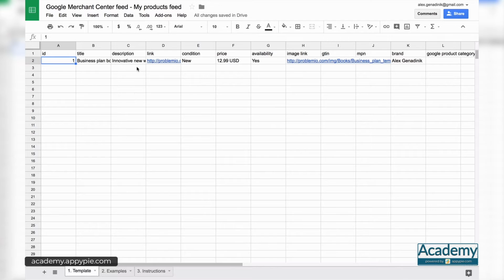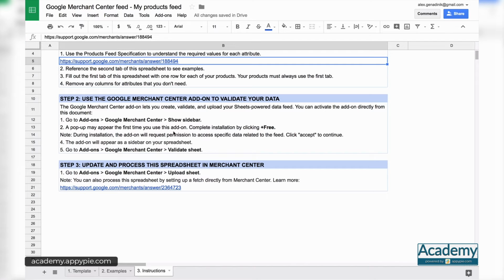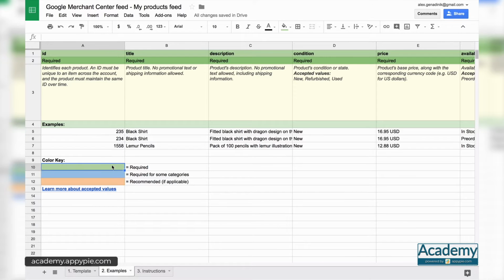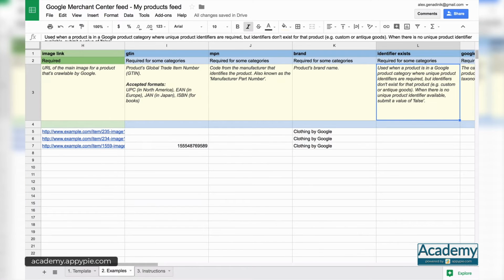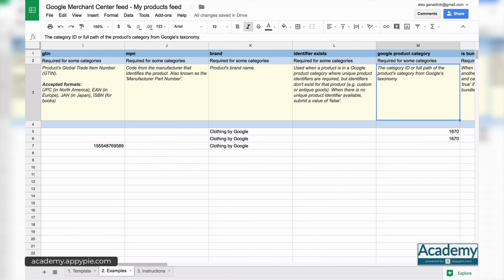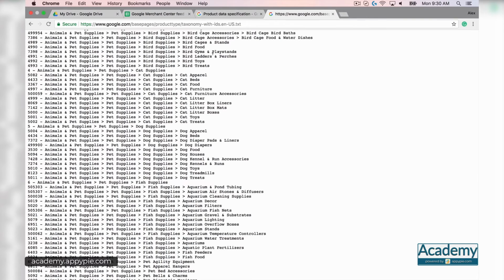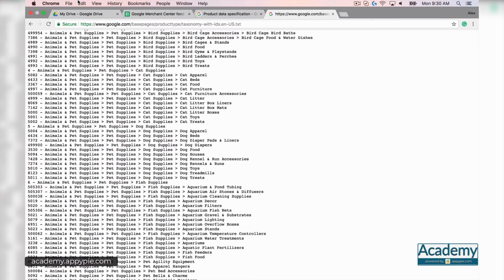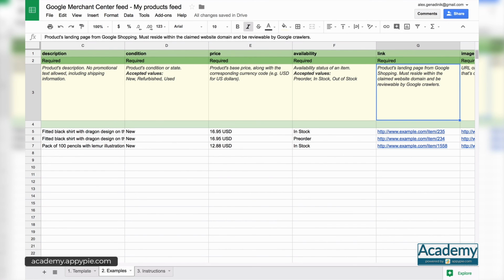How to optimize your products feed with Google: Lesson 27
How to optimize your products feed with Google: Lesson 27 - Learn how to start an online store and grow it exponentially. This course from Appy Pie Academy will give you every resource and principle you'll need to start a successful online store. Over the duration of the course, you will learn the effective e-commerce marketing strategies that can help on your journey growing an eCommerce store into a massive source of revenue. Don't waste more time struggling to sell products. Join our free e-commerce marketing training course now & learn how to increase your e-commerce sale.

To learn more about "How To Start An Ecommerce Business: Amazon, Ads & SEO for Free", please